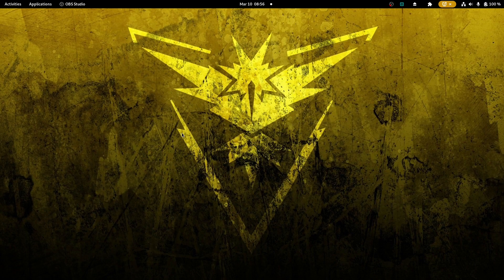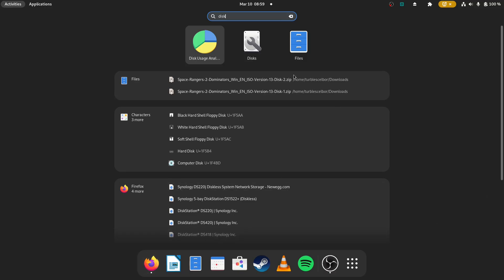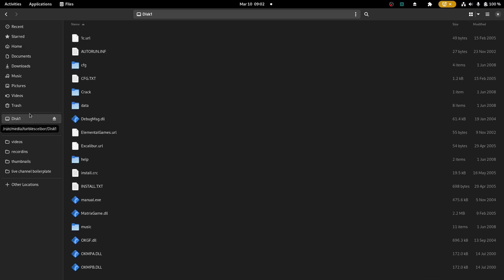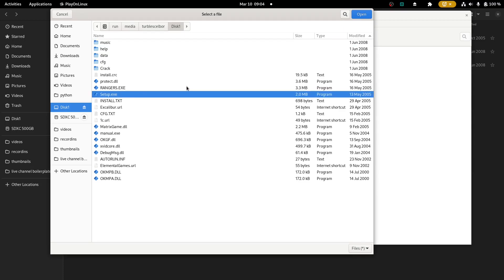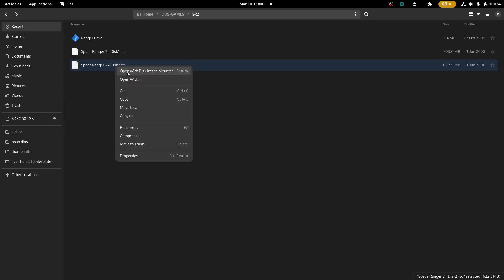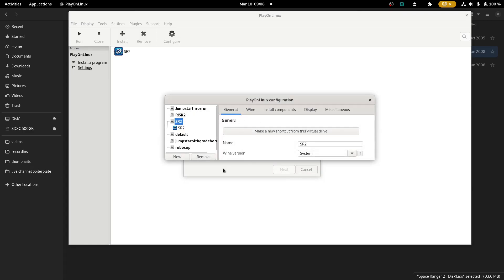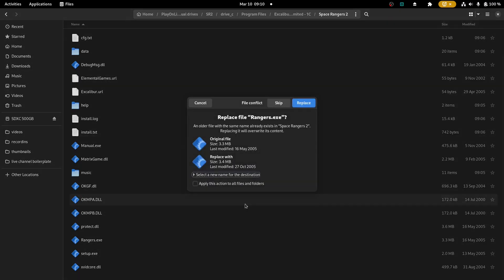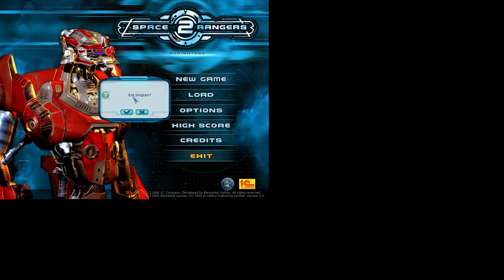How to install game from iso file without burning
How to install a game from an iso file without burning to disk or using a CD.

Today I will be showing you how to install a game using just ISO files on linux, without al the nonsense of having a CD drive.

 Especially as optical media becomes harder to come by, older game disks break, and hard drive capacites increase, it's getting more important than ever to be able to install and run from ISO files and virtual drives. Physical media breaks. ISOs can be backed up in multiple sources and is more readily accessable.

This entire process was done using my internal hard drive. No disks or peripherals required.

I am installing a multi-disk program on linux, using just the ISOs instead of a physical drive. Some games, like this one, want the physical disk to serve as copy protection. However, the company that made this game doesn't exist anymore, and this game is effectively abandonware.

The easiest way to do this is to follow along. FYI this process should work in windows, but you will probably have to use poweriso or some other tool to get it to work. I am not as familiar with windows 10 or 11, and generally people shouldn't be using closed software systems anyway.